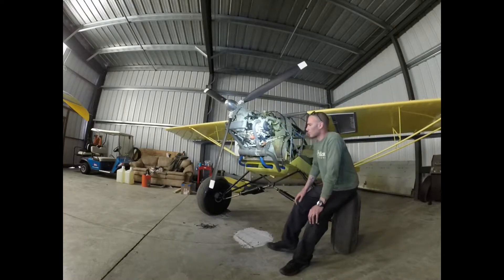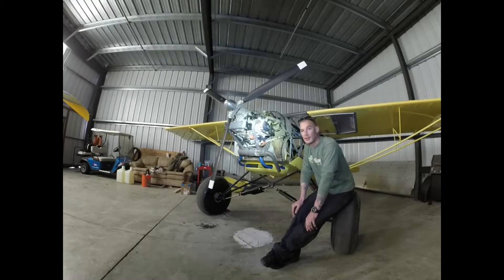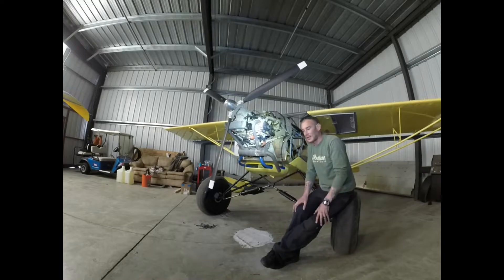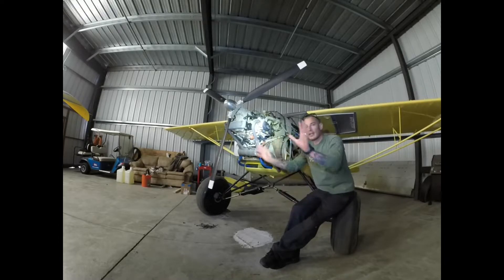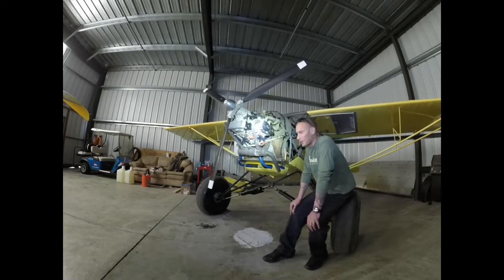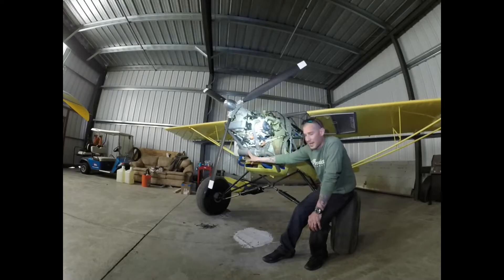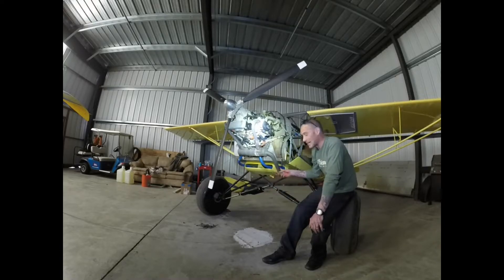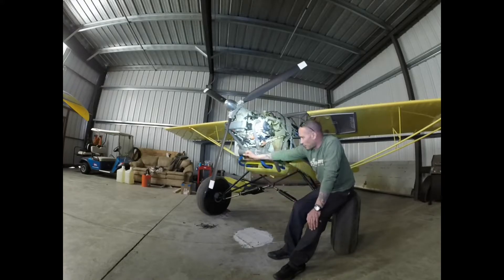Demystifying Bing Carburetors - tuning the Rotax 912 via Air Fuel Ratio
This video was requested as a result of many of us having issues with low and mid RPM vibrations and stumbles. Please comment any questions or suggestions. I always welcome useful information.

I AM NOT SUGGESTING THAT YOU DO WHAT I DID AND YOUR ENGINE WILL RUN PERFECTLY - THIS IS MERELY AN ACCOUNT OF WHAT I DID TO TUNE OUT THOSE NASTY VIBRATIONS AND SPUTTERING.